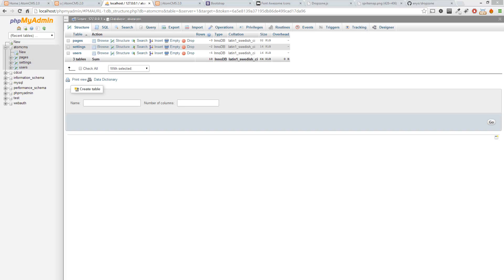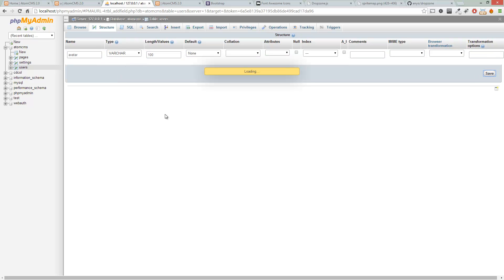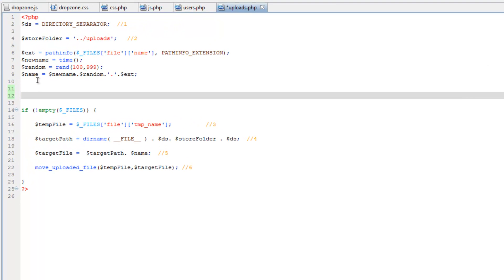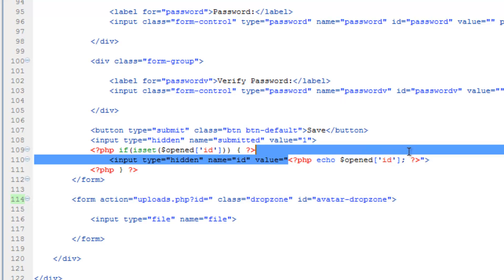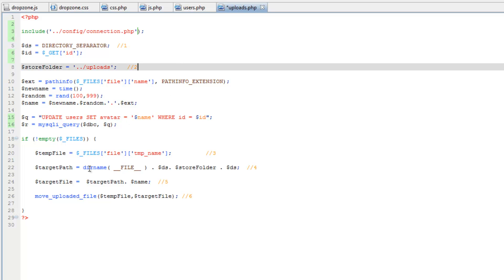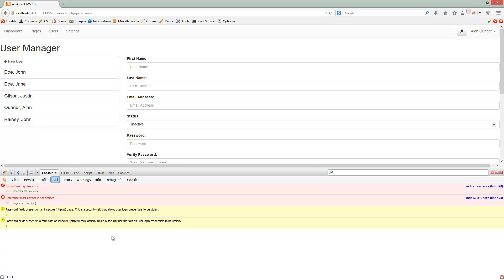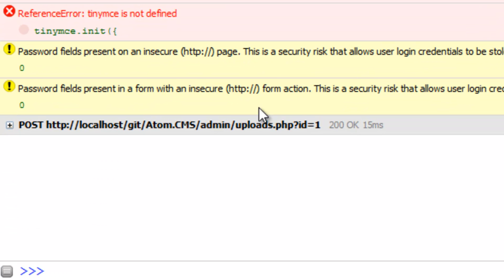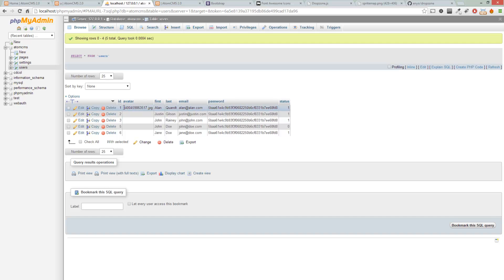Developing a Dynamic Website 2014 - Part 77 - Adding the Filename to the User Table